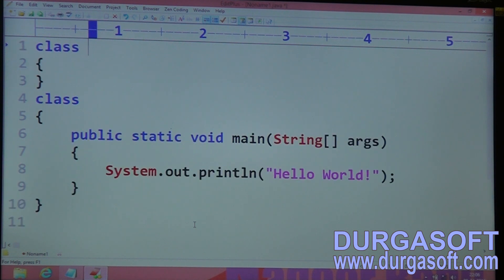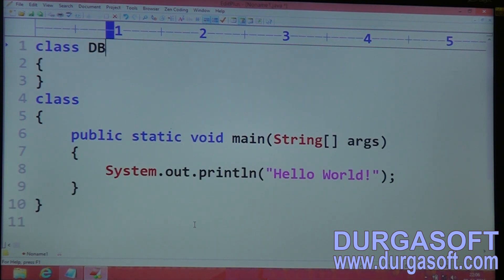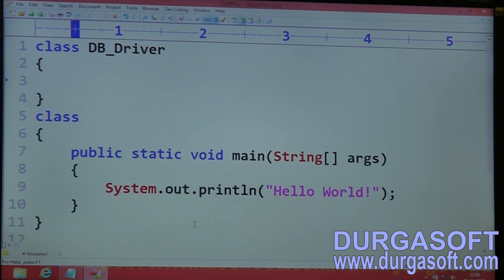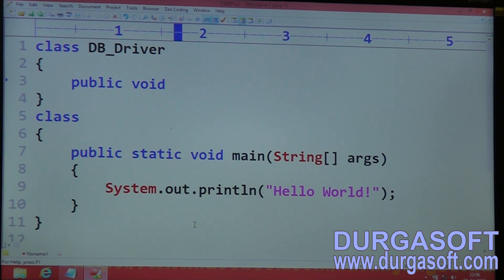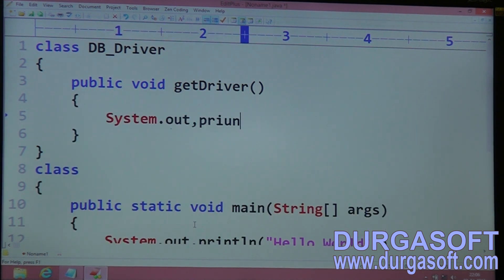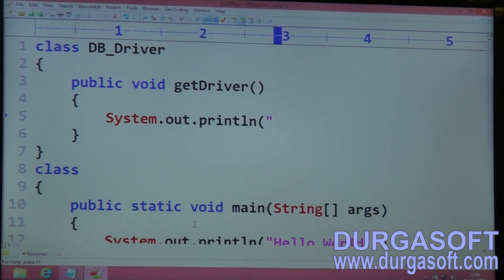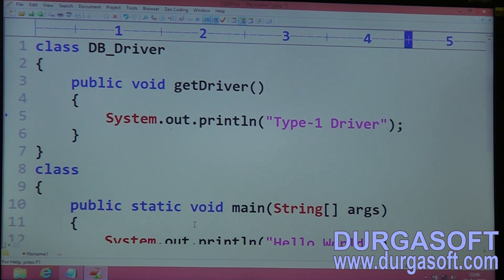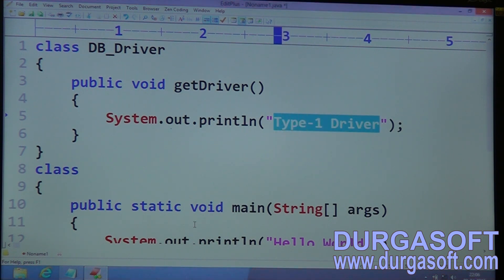Java Annotations Part 3